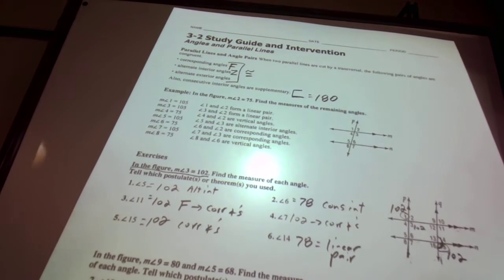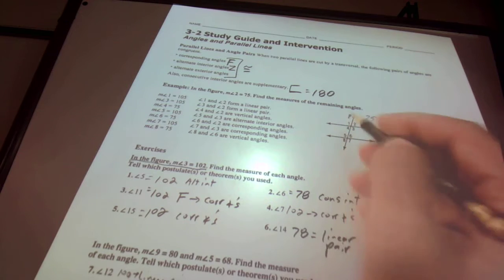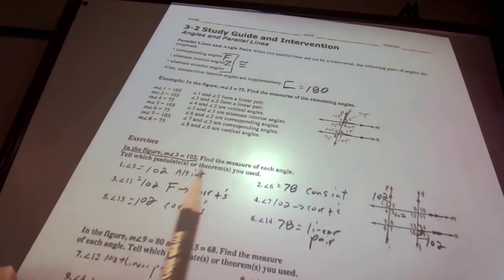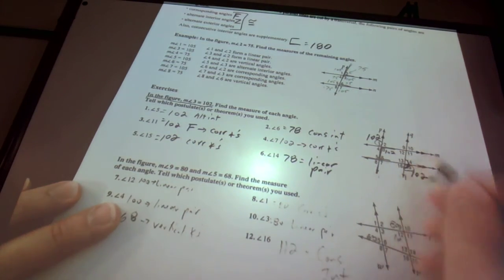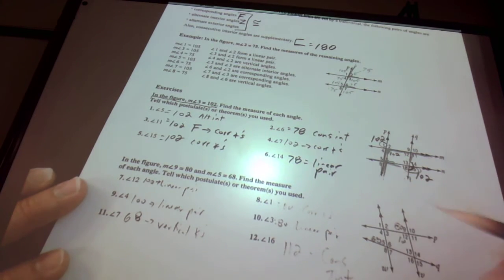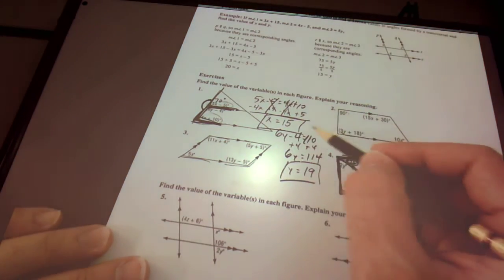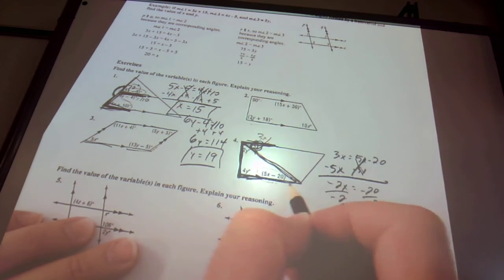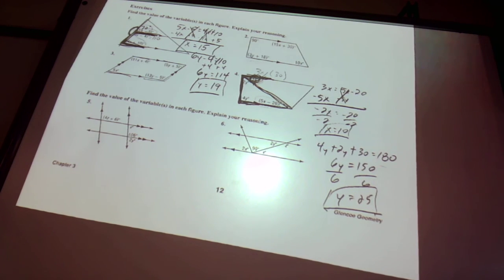3-2 Video Notes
Angle Pair Relationships and II Lines